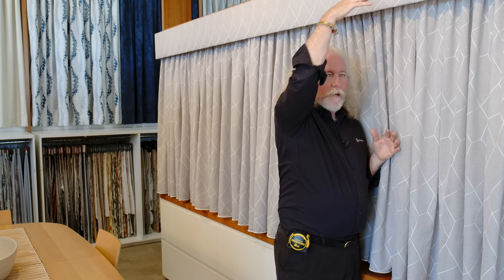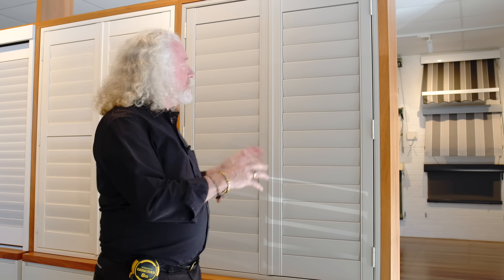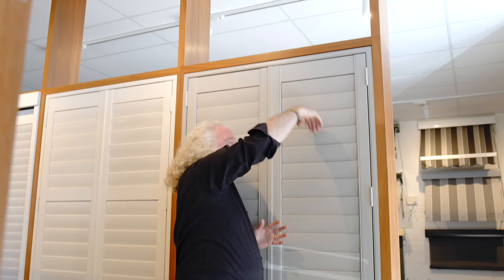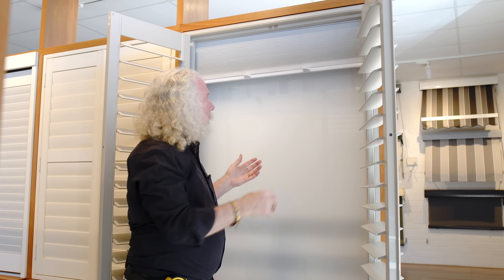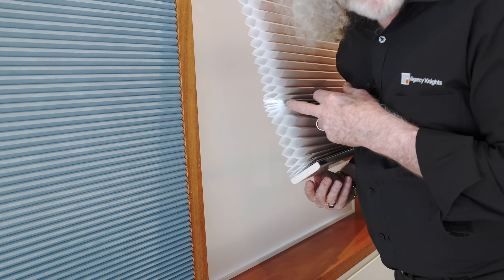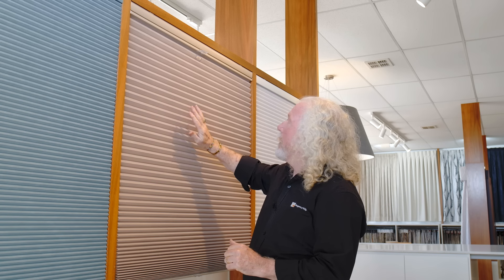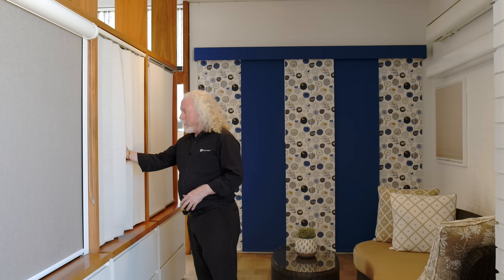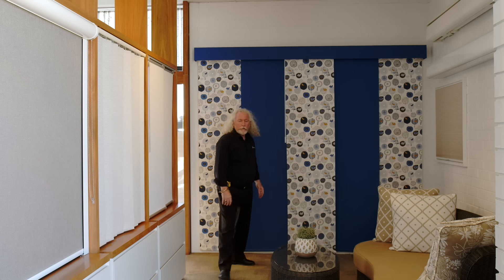Energy efficient window coverings: the best ways to keep the heat in your home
Martin Smith from Regency Knights shows you how to find the best window coverings for heat insulation.